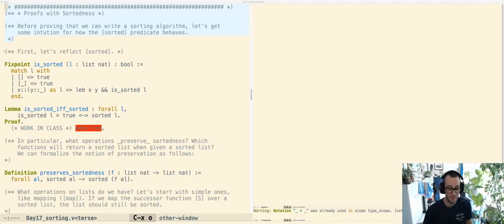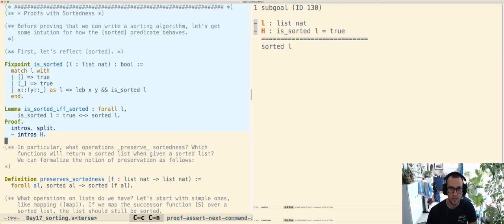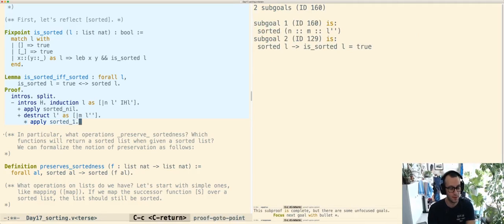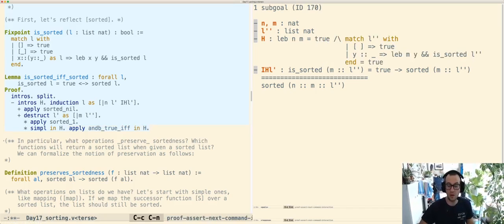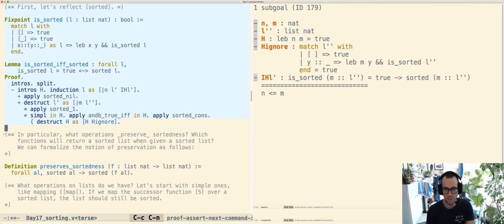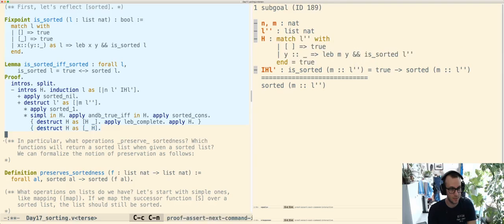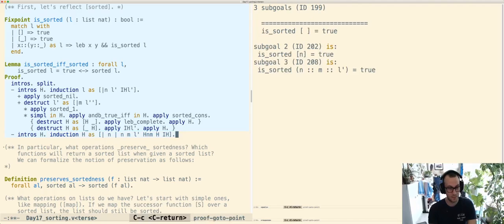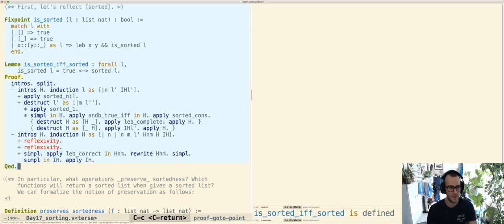DMFP - Day 17 (4/7) - Reflecting `sorted` into `is_sorted`